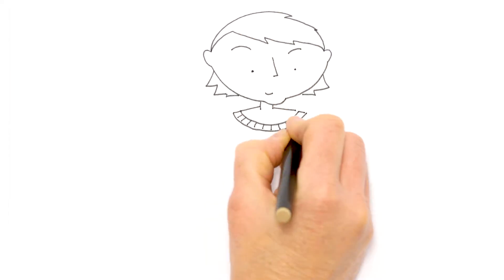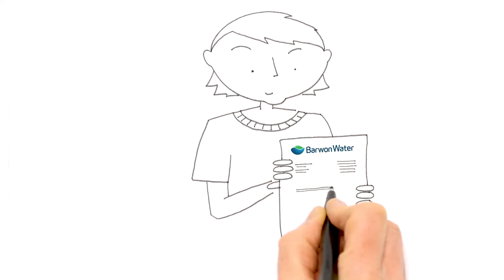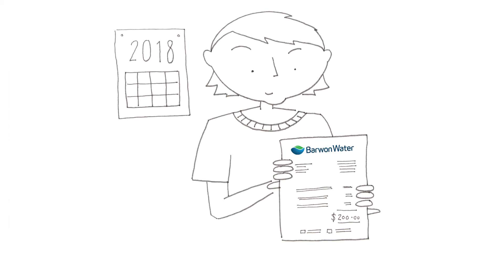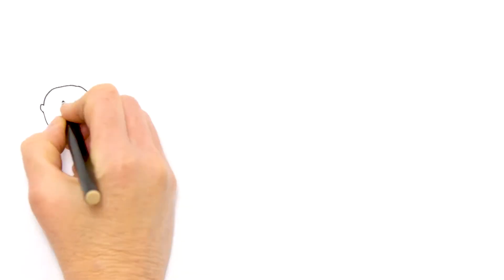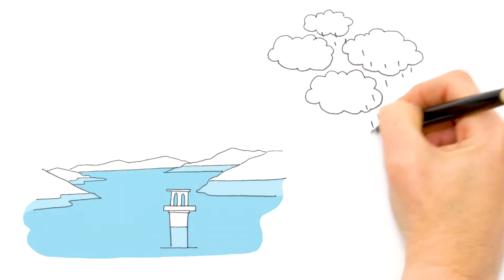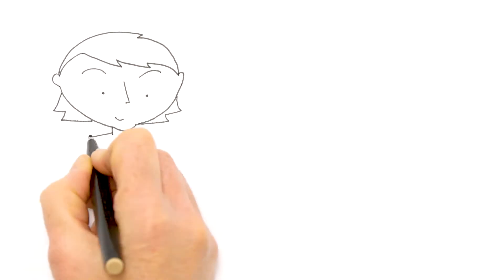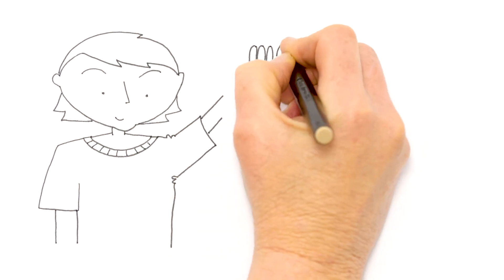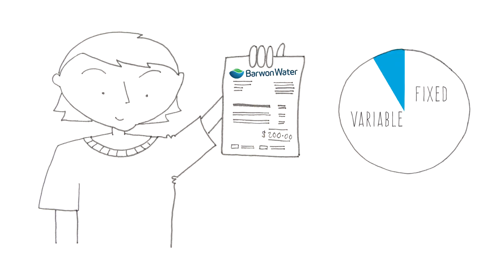Proposed pricing: have your say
Barwon Water is proposing prices for the next five years, with the changes starting in 2018.

We want to hear what you think about our proposal.